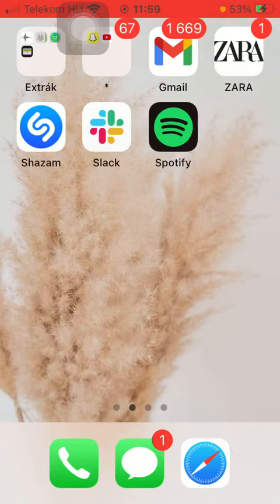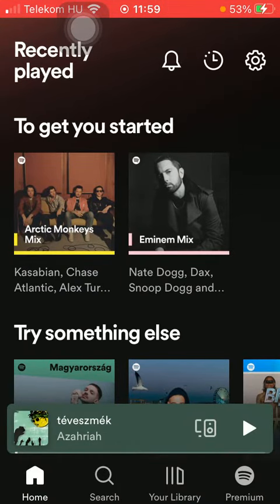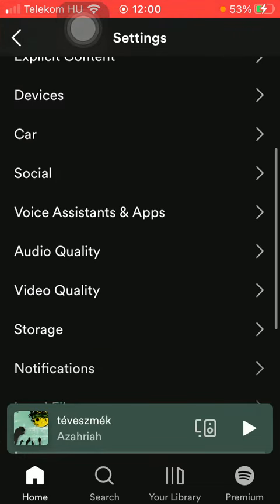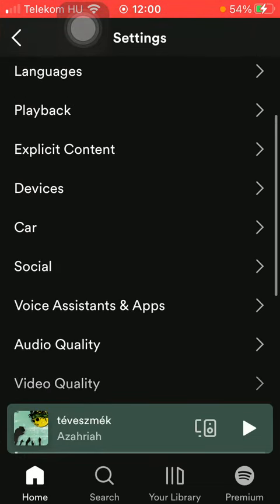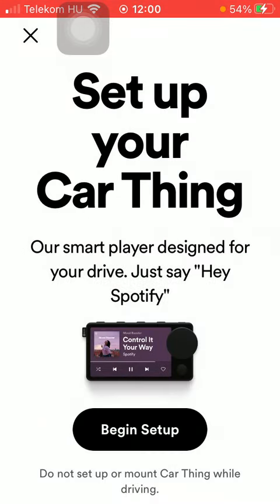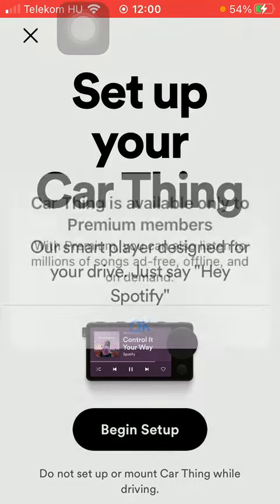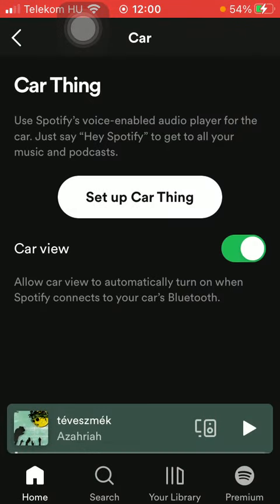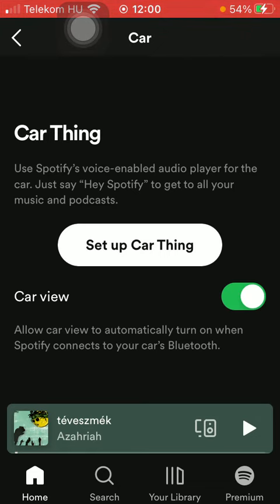How to allow Car View on Spotify? - Spotify Tips